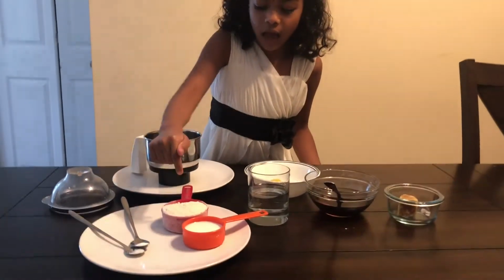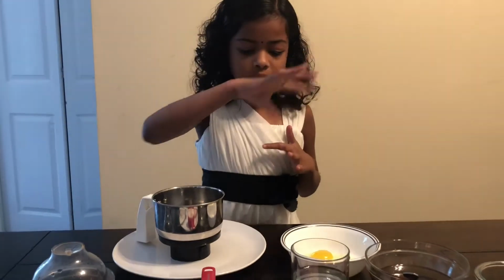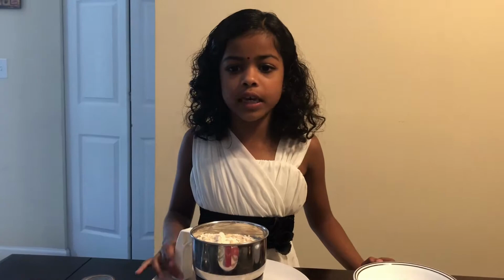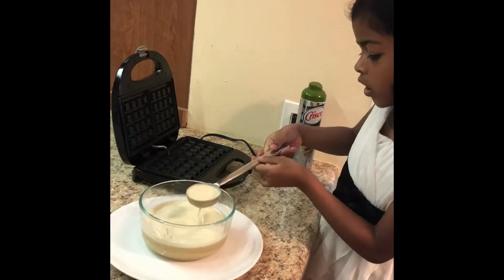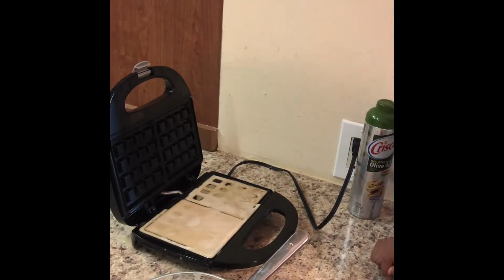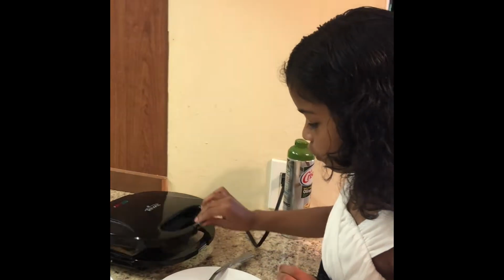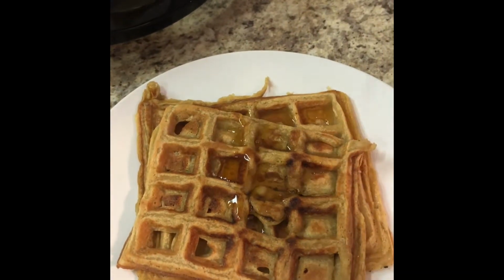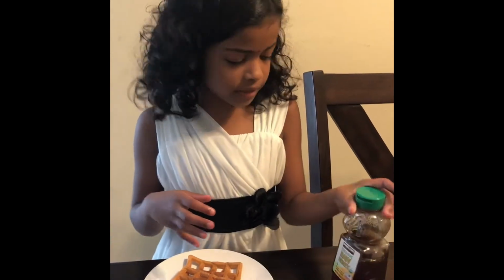Healthy Wheat Waffle| Second Video Mekha’s kitchen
This is my First Video Shared in Youtube2 years before. This is how I started my Cookery Show